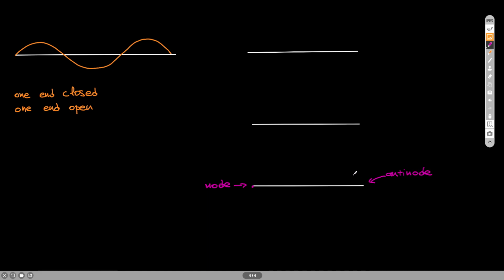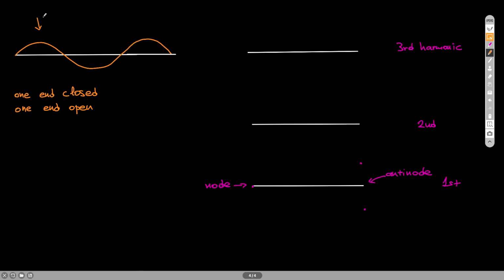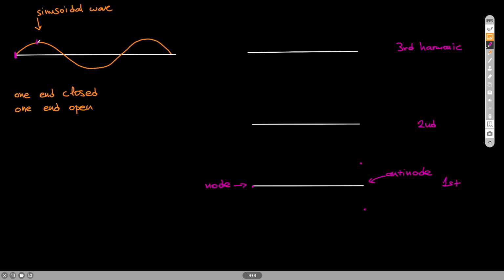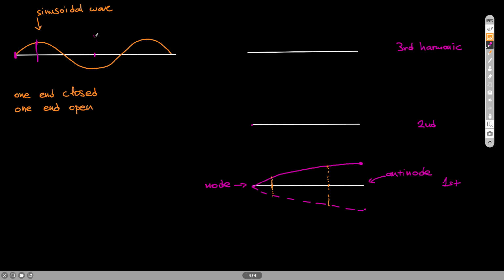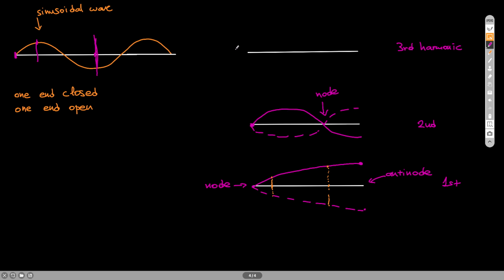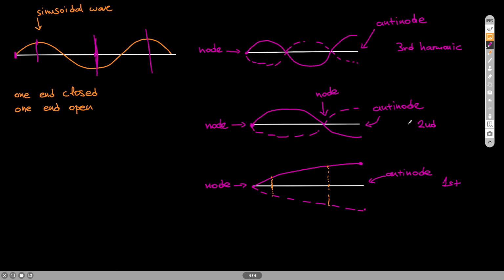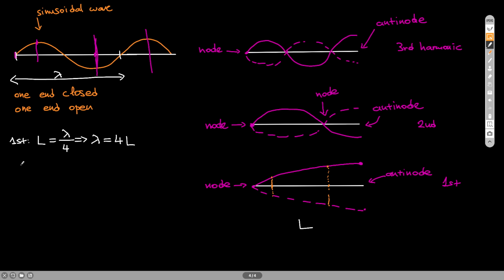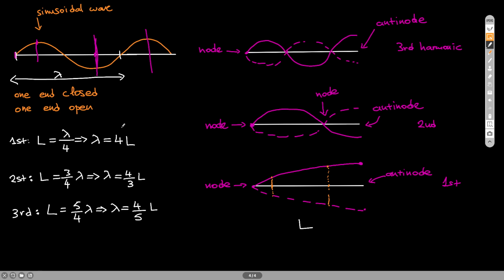Standing waves with one end closed and one end open